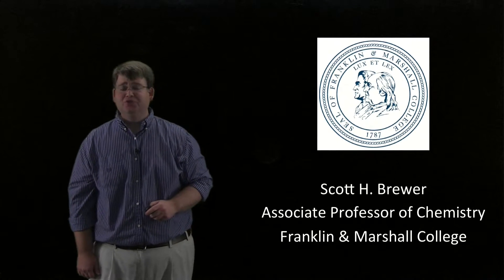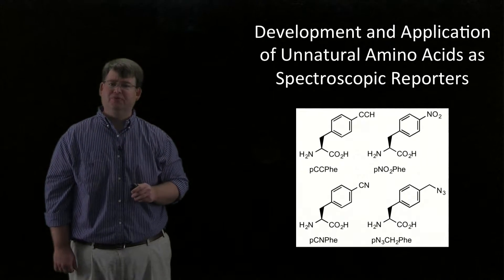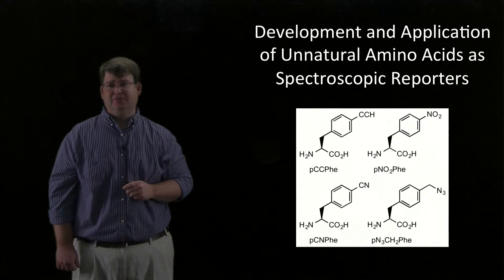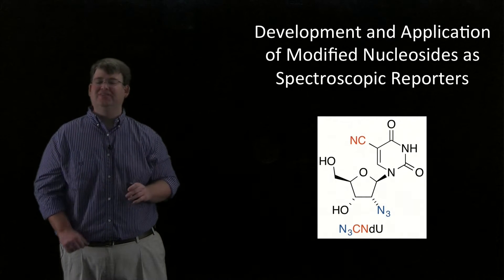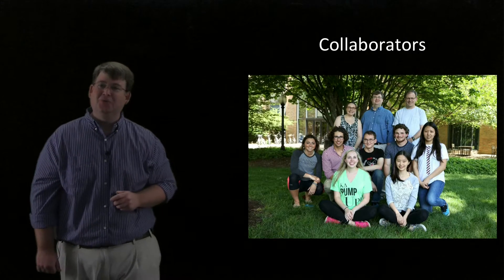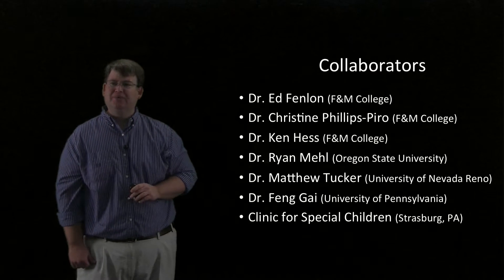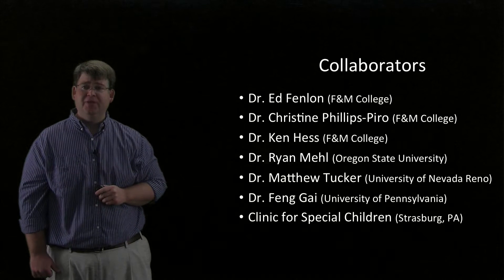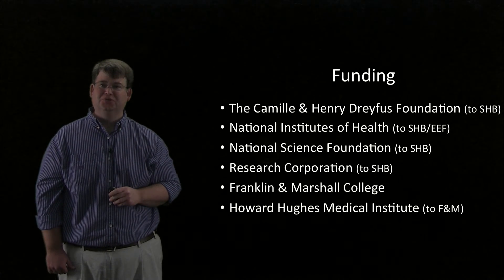Scott Brewer, Franklin & Marshall College: Unnatural Amino Acids and Modified Nucleosides... (2016)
"Unnatural Amino Acids and Modified Nucleosides as Probes of Local Biomolecular Environments "

Dr. Scott Brewer’s research is primarily focused on the development and application of local probes of biomolecular structure and dynamics. The two principal areas are the development of unnatural amino acids to serve as sensitive, site-specific spectroscopic probes of local protein environments and the development of modified nucleosides to serve as local reporters of nucleic acid environments. Dr. Brewer is a 2015 Henry Dreyfus Teacher-Scholar.